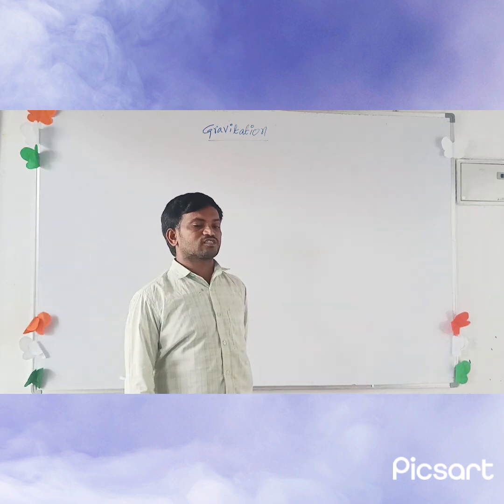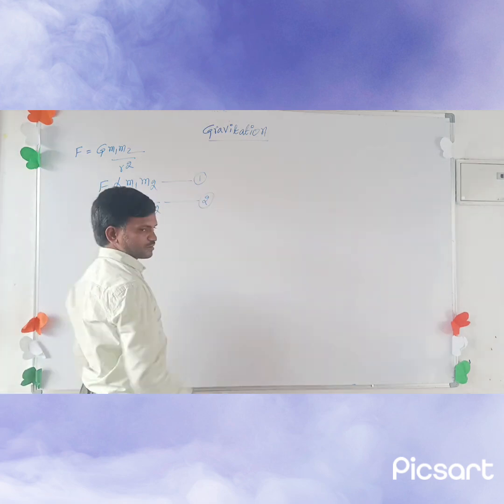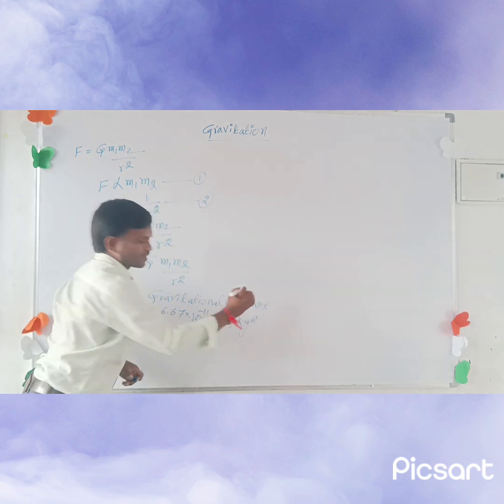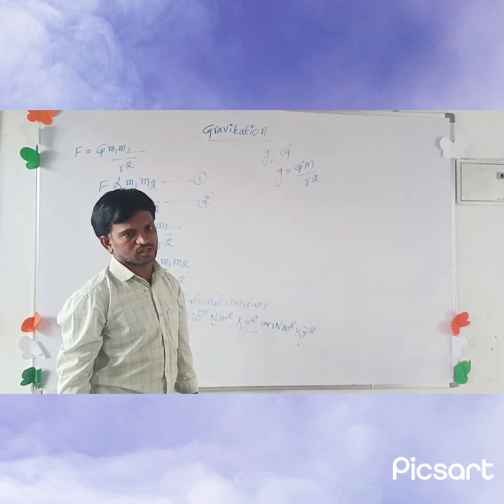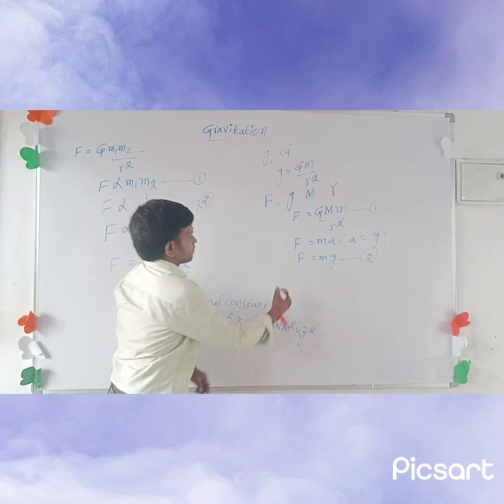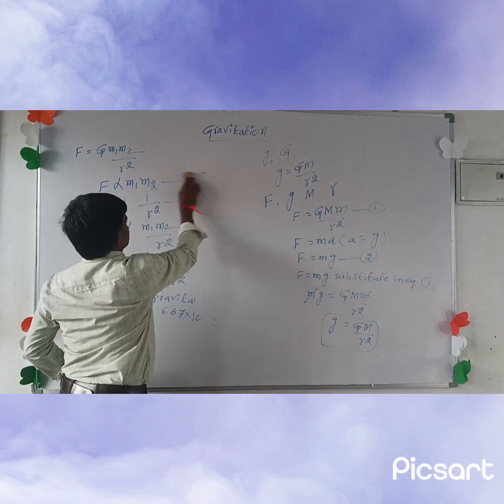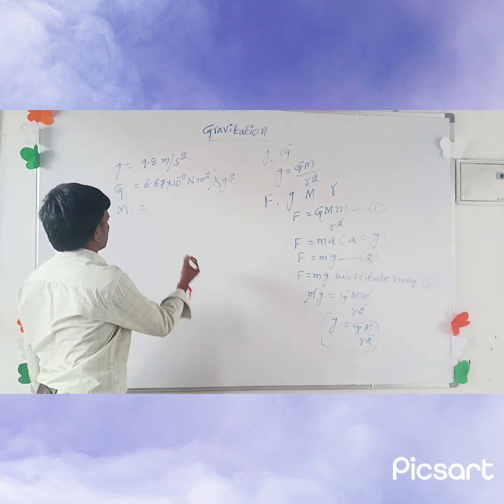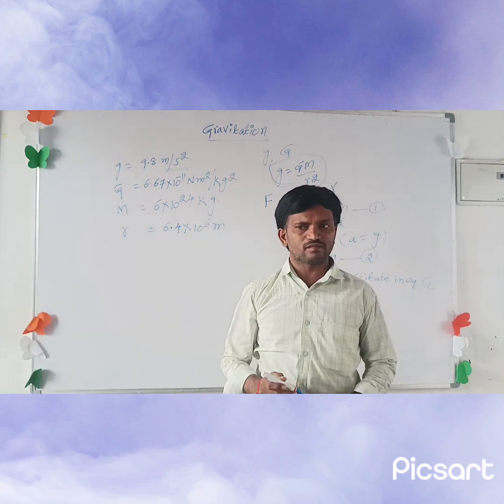30 August 2024 GRAVITATION